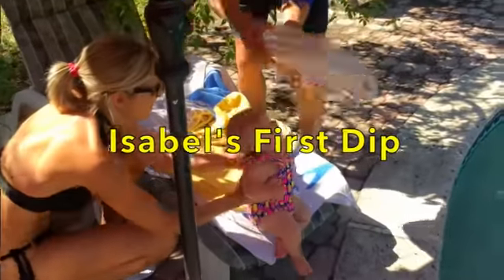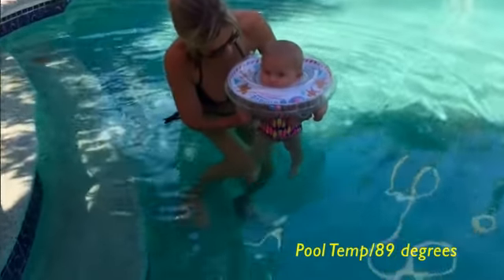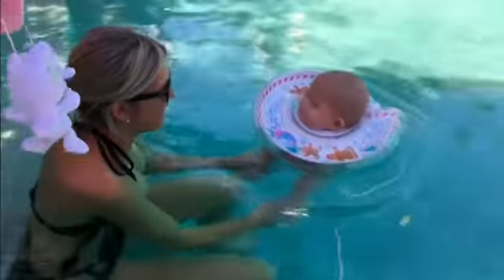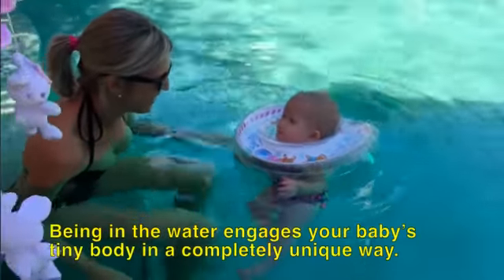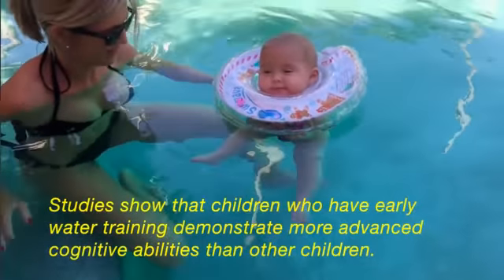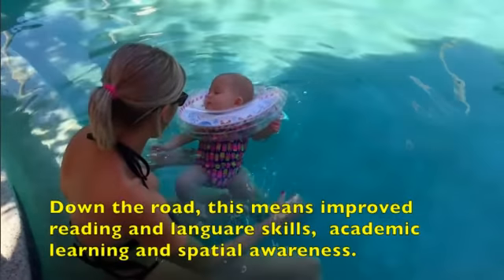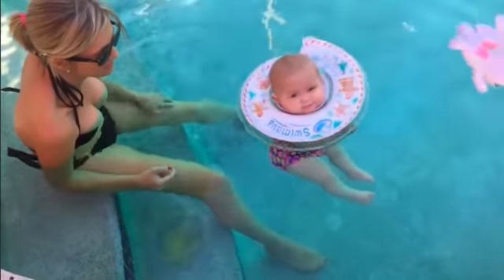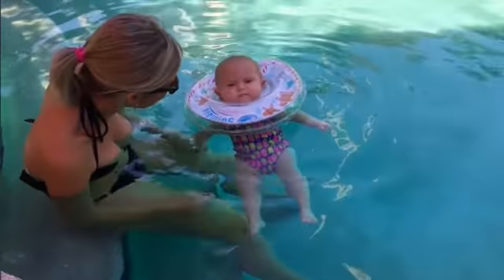Isabelle's first dip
Six month old Isabel enjoys her first dip in the water using an inflatable neck ring